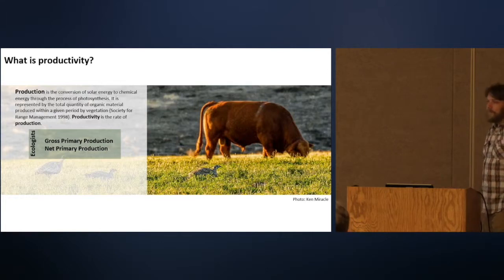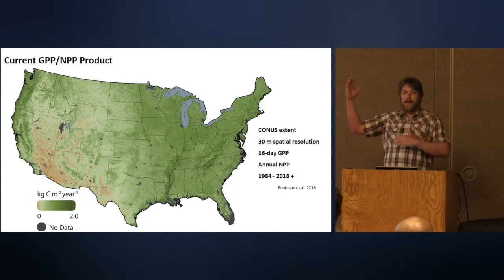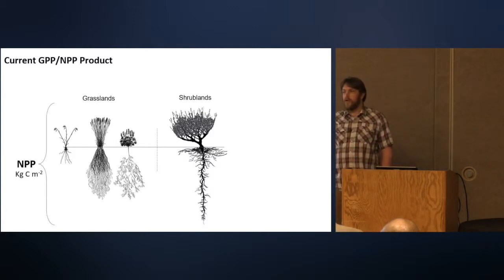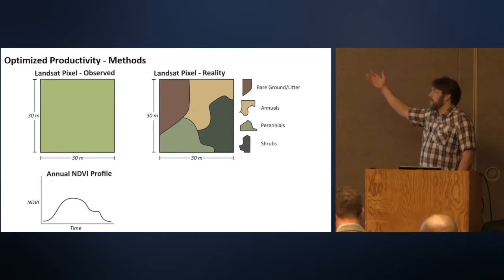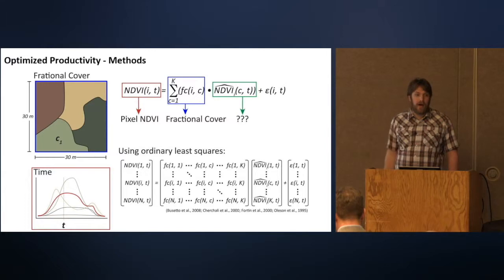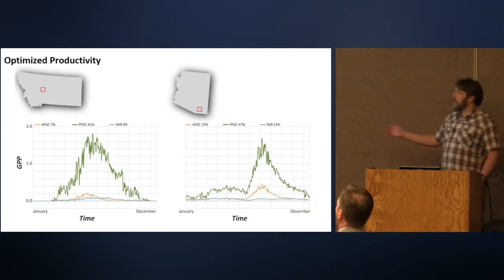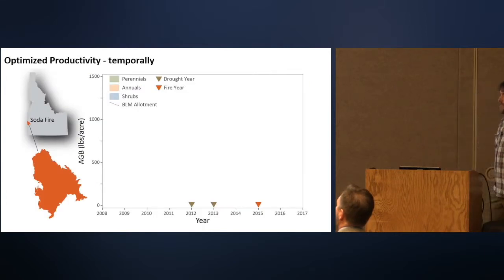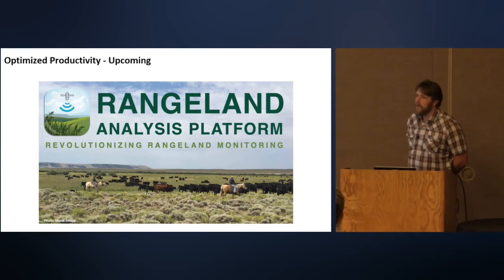Optimizing Productivity Models for Enhanced Rangeland Monitoring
PRESENTATION TITLE: Optimizing Productivity Models for Enhanced Rangeland Monitoring

IN THIS VIDEO: Hear how plant productivity is being remotely mapped to enhance conservation planning

PRESENTER: Nathaniel Robinson – University of Montana

SYMPOSIUM: Harnessing Technology to Improve Conservation Effectiveness on Western Working Lands| Society for Rangeland Management Annual Conference, Minneapolis, Minnesota, February 12, 2019

*** Courtesy of the USDA's Natural Resources Conservation Service-led Sage Grouse Initiative and the Bureau of Land Management ***